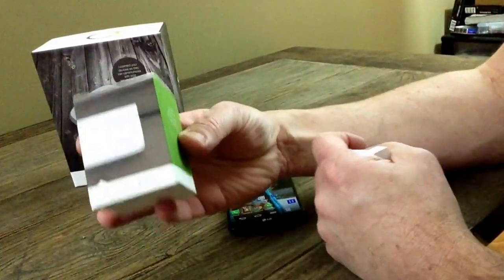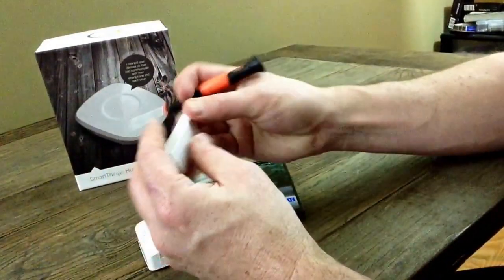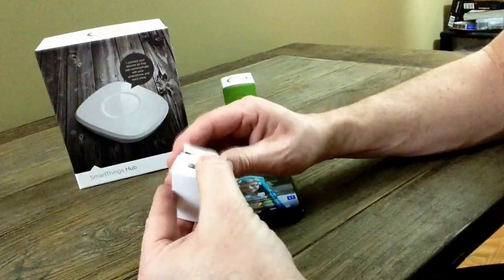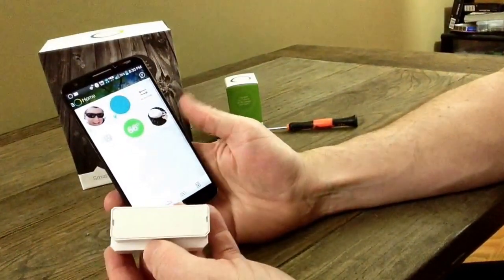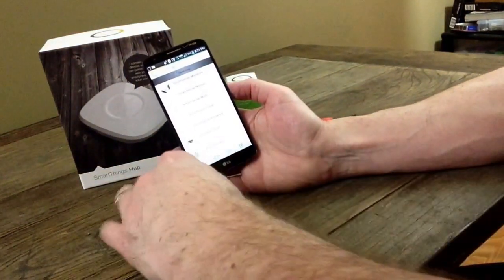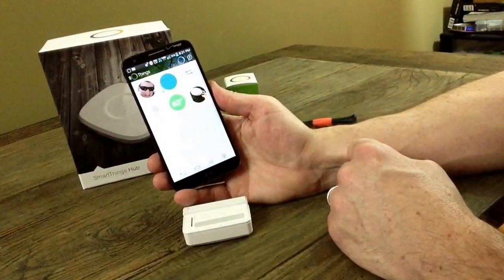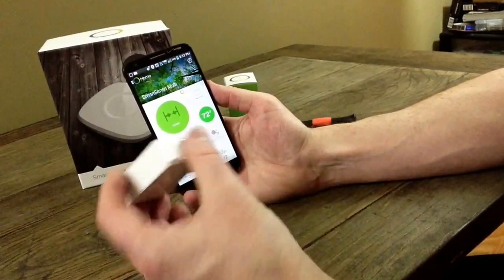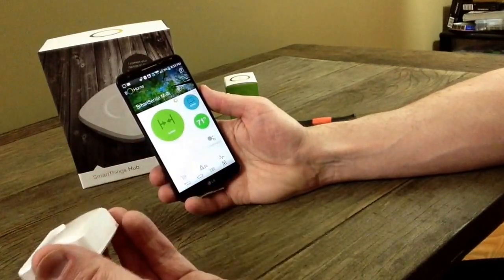SmartThings Multi Sensor Demo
SmartThings Multi Sensor demonstration with the Android SmartThings app.  I'll show you the parts of the sensor, inside both pieces, and activate it with the app.

You would think after doing this for several years I wouldn't get nervous and trip up on my words. Magnent = Magnet!  Sticky Stape = Sticky Tape!

Also watch the existing Multi Sensor update from 66 to 63 right after I mention it!